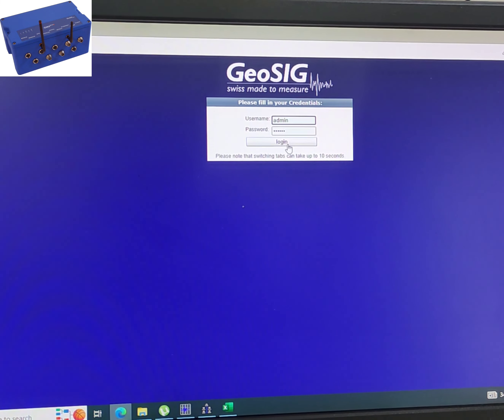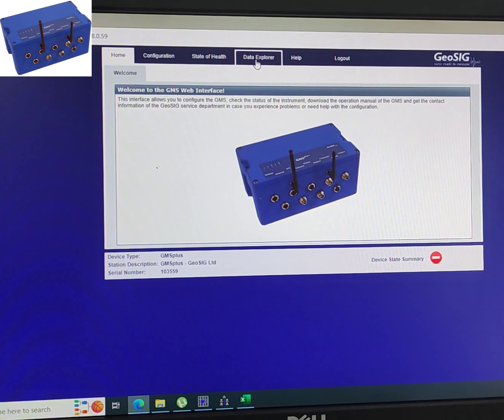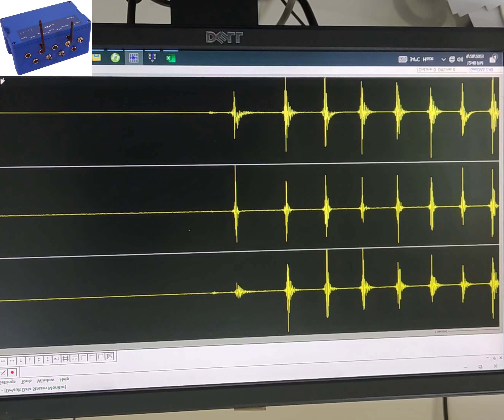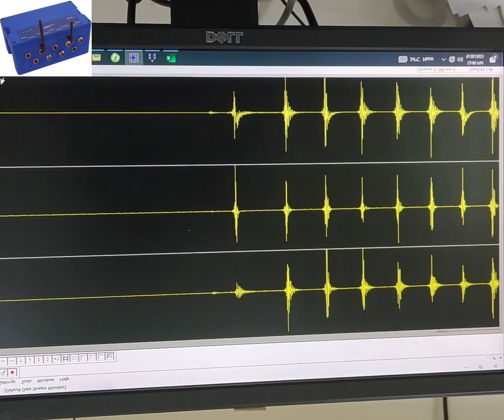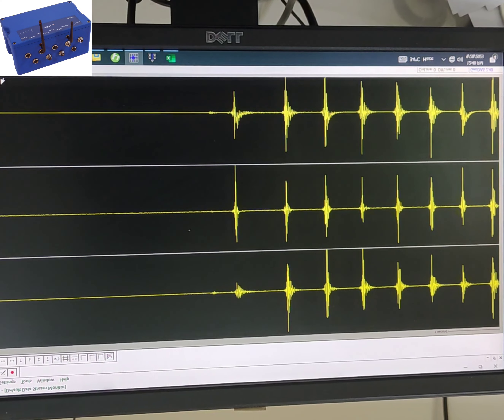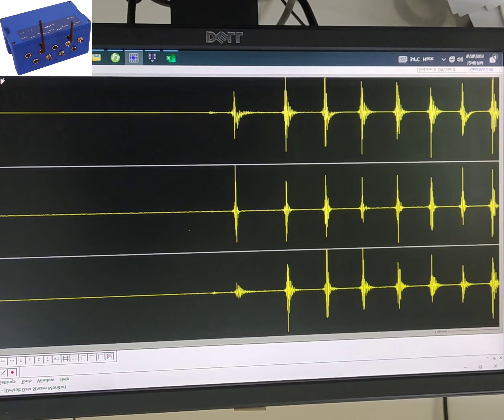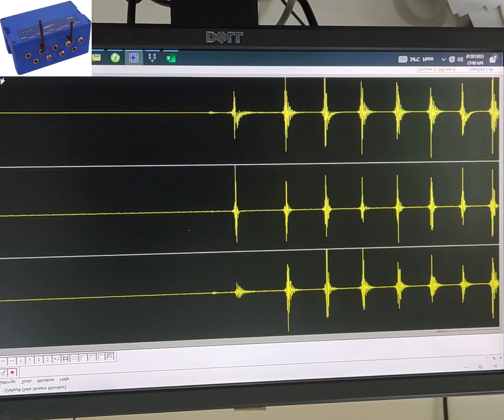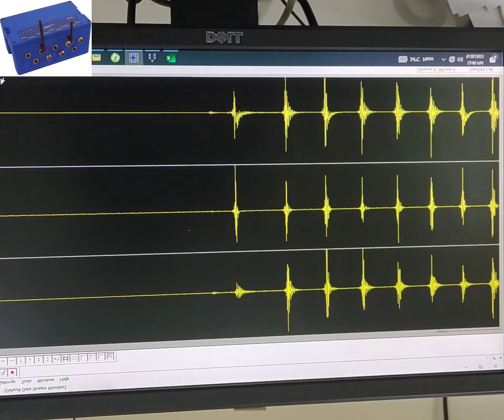Earthquake Monitoring at Dams: Vital Technology Explained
Geosig recorders are specialized instruments designed for structural health monitoring, including monitoring the impact of earthquakes on dam structures. Here's a more detailed description of how they work:

1. **Installation**: Geosig recorders are strategically installed at various locations on or within a dam structure. These locations are chosen to provide comprehensive coverage of the dam's critical areas.

2. **Real-Time Monitoring**: These recorders continuously monitor the 3-dimensional vibrations (accelerations) of the dam structure in real-time. This means they can detect even subtle movements or vibrations that might indicate stress or structural changes.

3. **Data Acquisition**: The data collected by the Geosig recorder is processed and stored in a data acquisition system. This system ensures that the recorded data is accurate and reliable. It typically includes sensors, data loggers, and communication components.

4. **Automatic Event Detection**: Geosig recorders are equipped with sophisticated algorithms that can automatically detect seismic events, such as earthquakes. When an earthquake occurs, the recorder recognizes the unusual vibrations and starts recording the event data.

5. **Data Analysis**: After an earthquake event, the recorded data is analyzed to assess the impact on the dam structure. This analysis can include evaluating the amplitude, frequency, and duration of vibrations, as well as their effects on the dam's integrity.

6. **Alerts and Reporting**: Depending on the severity of the earthquake and the data analysis, alerts can be generated to notify relevant authorities or dam operators of potential damage or the need for further inspection and maintenance.

7. **Long-Term Monitoring**: Geosig recorders are often used for long-term monitoring of dam structures. They can provide valuable data over extended periods, helping engineers and authorities make informed decisions about maintenance and safety measures.

Overall, Geosig recorders play a crucial role in ensuring the safety and stability of dams by providing real-time monitoring and early warning capabilities in the event of seismic activity. This technology is vital for protecting both the dam structure and the surrounding areas from potential hazards posed by earthquakes.:

8. **Sensor Types**: Geosig recorders typically employ accelerometers as sensors. These accelerometers can measure ground motion in three dimensions (X, Y, and Z axes), providing a comprehensive view of how the dam structure responds to seismic forces.

9. **Data Storage and Transmission**: Recorded data is often stored locally on the recorder and simultaneously transmitted to a central data repository or monitoring center. This redundancy ensures data integrity even in the event of recorder damage during a significant earthquake.

10. **Calibration and Accuracy**: Regular calibration of Geosig recorders is essential to maintain accuracy. Calibrations are typically performed to ensure that recorded data reflects true ground motion with high precision.

11. **Threshold Settings**: The recorder's software can be configured with threshold settings to trigger recordings based on the intensity of ground motion. This prevents the recorder from constantly recording minor vibrations but activates it when a significant event occurs.

12. **Data Visualization**: Engineers and analysts can visualize the recorded data using specialized software. This allows them to create graphs, plots, and animations that provide a visual representation of how the dam structure responded during an earthquake.

13. **Structural Assessment**: The data collected by Geosig recorders is critical for assessing the structural integrity of dams post-earthquake. Engineers can use this data to identify any damage, stress, or potential weaknesses in the structure that may require repair or reinforcement.

14. **Early Warning Systems**: In some cases, the data from Geosig recorders can be integrated into early warning systems, providing nearby communities with advanced notice of impending seismic events. This can be crucial for evacuation and disaster preparedness.

15. **Research and Analysis**: Beyond immediate safety concerns, the data collected by these recorders is valuable for earthquake research. It contributes to a better understanding of seismic activity and can be used to refine building codes and engineering practices.

In summary, Geosig recorders are advanced monitoring instruments that play a vital role in ensuring the safety and stability of dam structures during and after seismic events. Their ability to capture real-time, three-dimensional vibration data is invaluable for assessing structural integrity, making informed decision